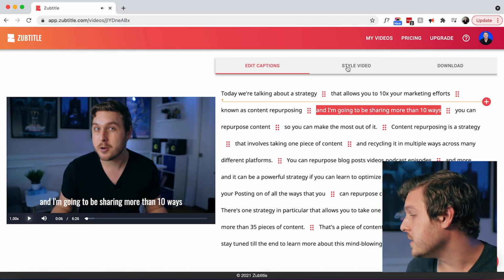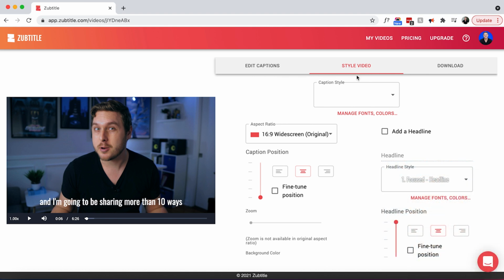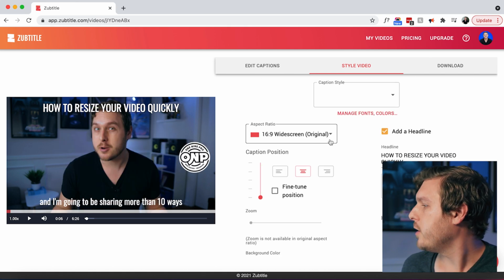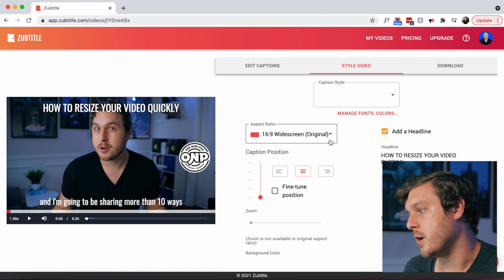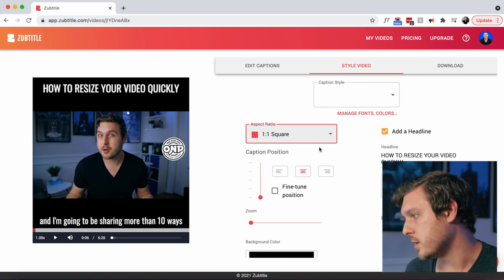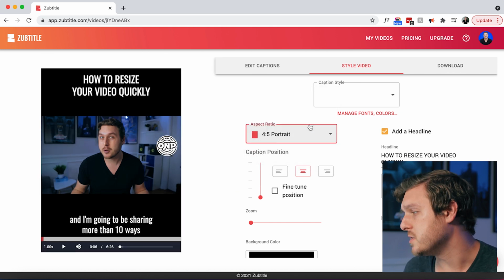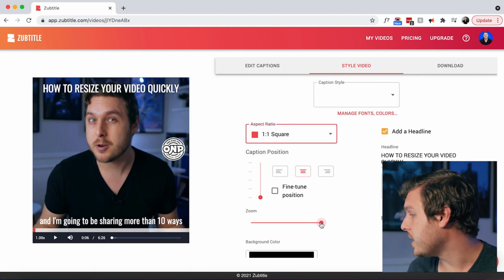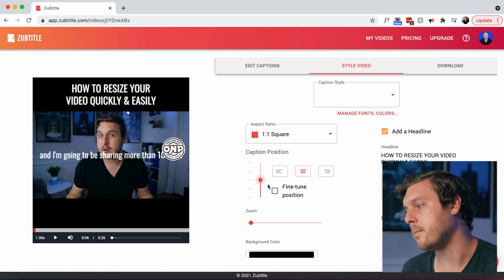Create a Square Video for LinkedIn (with Captions)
Here's how to create a square video for LinkedIn.
If you want to make a LinkedIn video with captions, headline, and resized to square, you can do so quickly with the tool Zubtitle